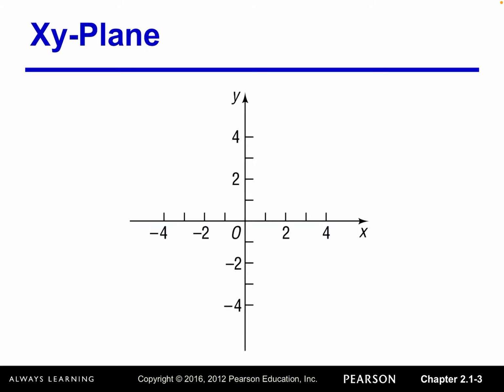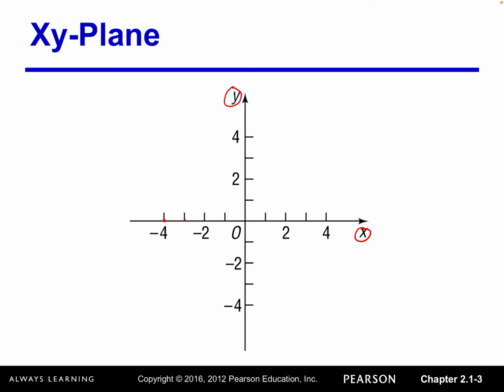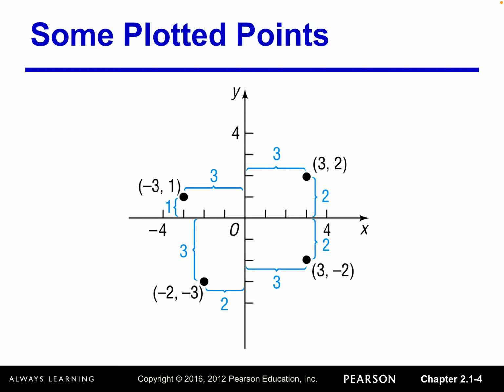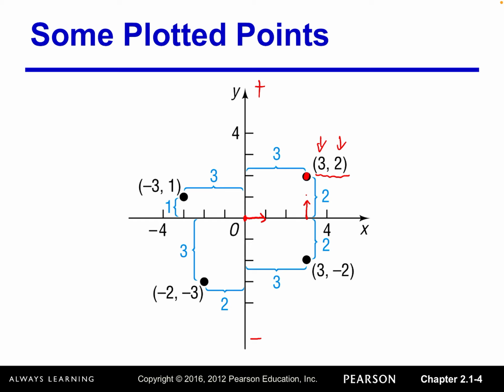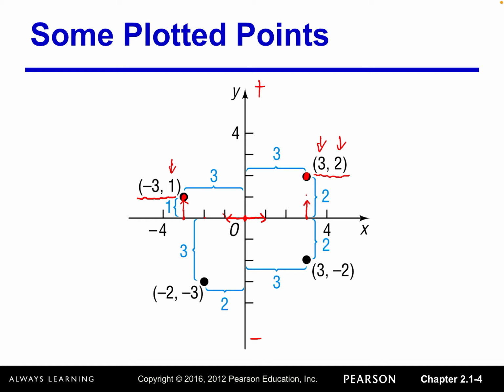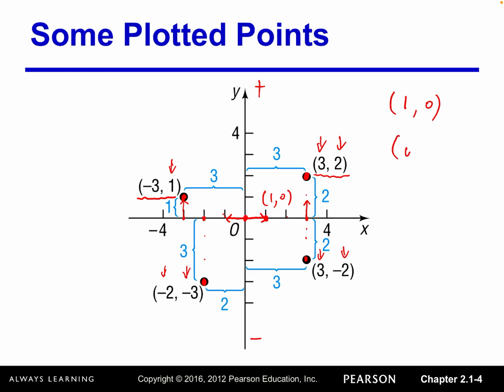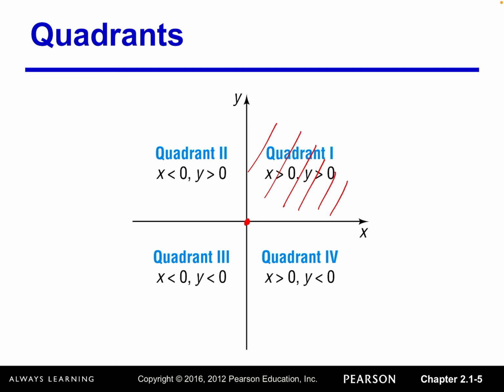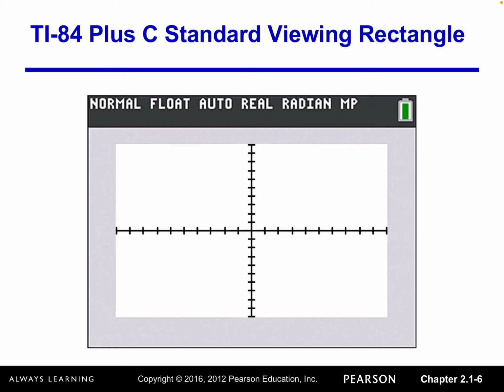2.1 The Distance & Midpoint Formulas Part1